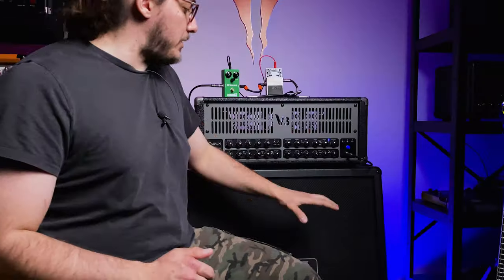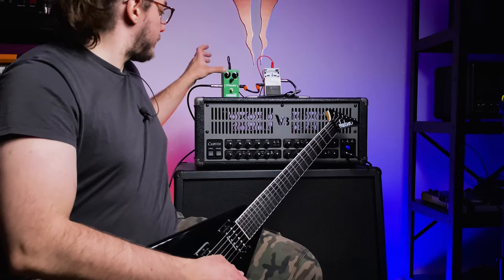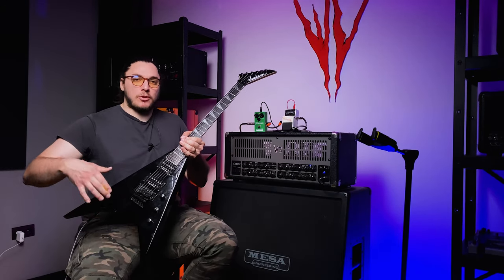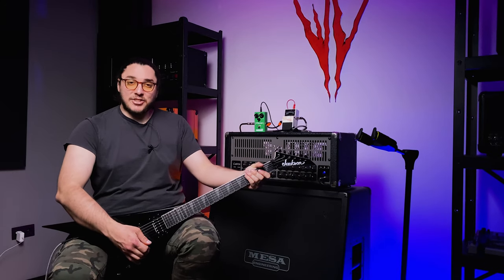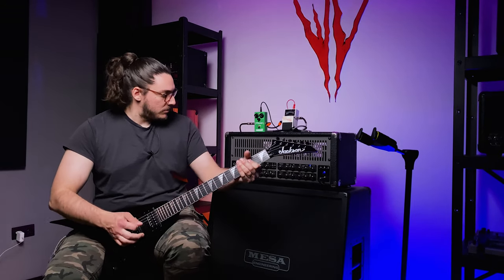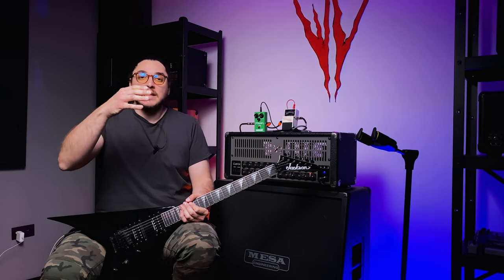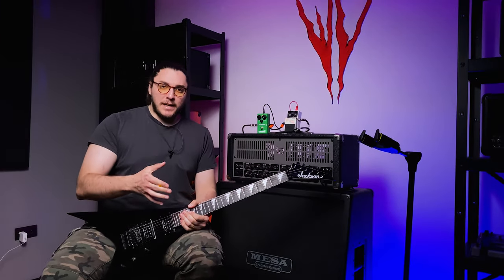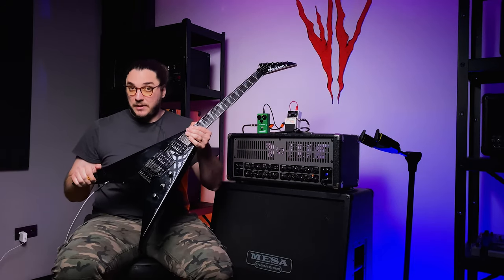SOUNDS FINE BUT STILL... | Carvin V3 | Metal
In this video, we will check a Carvin V3 for high-gain tones. In the signal chain, we have a Mesa rectifier standard 4x12 cabinet, a Maxon od808, a Jackson KV Pro, and a Shure SM57. Let's hear this one in the mix and with the raw audio and decide!

00:00 Demo Track
00:39 Introduction
01:16 Signal Chain
01:57 Features
02:30 Channel 1
04:40 Power Amp Controls
09:20 Channel 2
11:47 Channel 3
13:04 Back to Channel 2 (Thick/Intense Switch)
15:16 Closing Thoughts

Welcome to the channel. Here, we will try recording techniques that we learned from our previous album recordings at professional studios and YouTube, in the past decade to see which ones fit us. Also, you can find videos about guitar and gear reviews, tutorials, or useful tips on the channel.

We think it might be helpful to you as well.

See Ya!